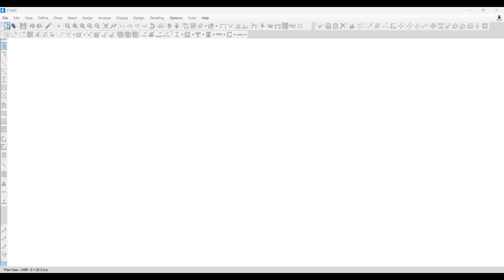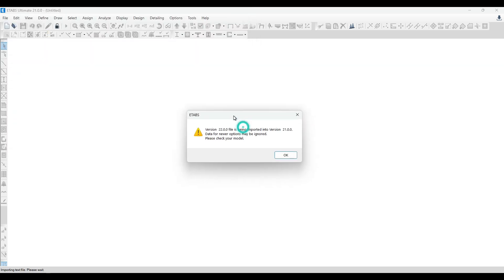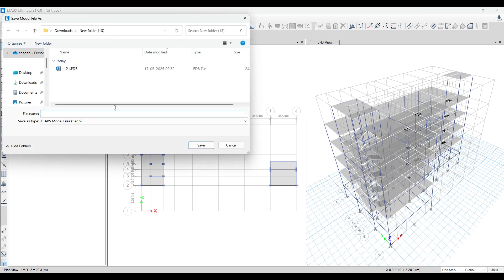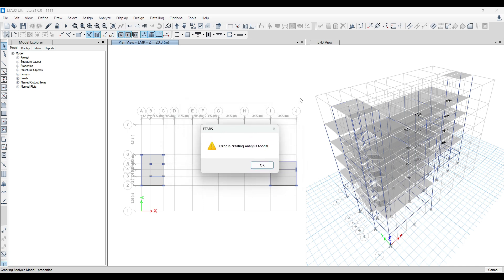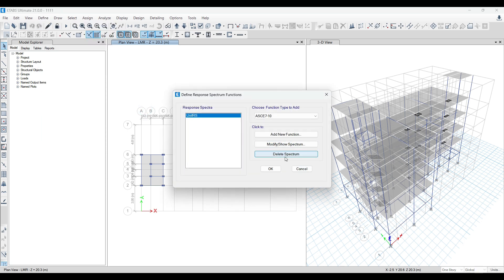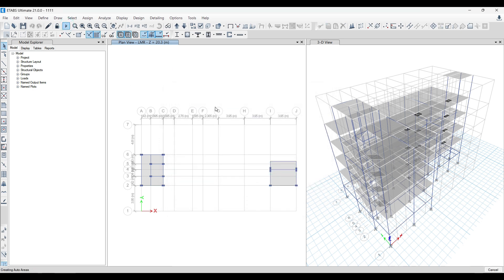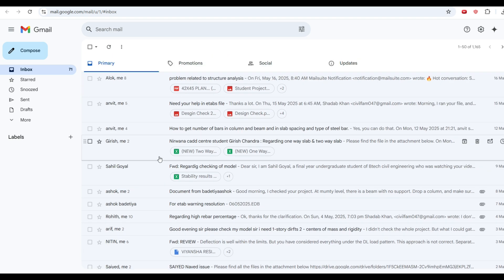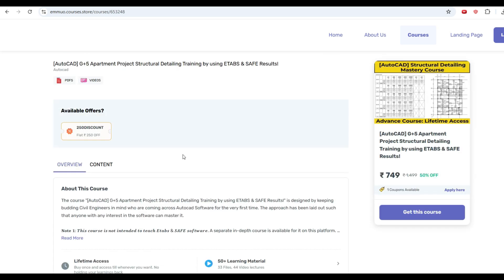ETABS Error in Creating Analysis Model (FIXED)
Welcome to my Structural Engineering channel! In this video, we dive deep into the world of structural analysis using ETABS.

Today's focus is on solving an Error while trying to run an analysis in Etabs. This usually occurs when you are importing a higher version file into a lower version file.